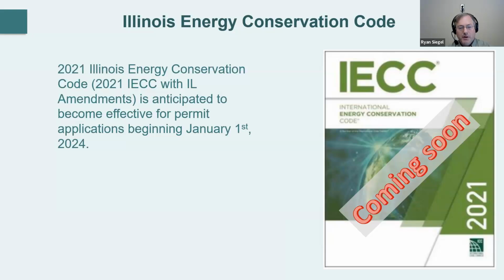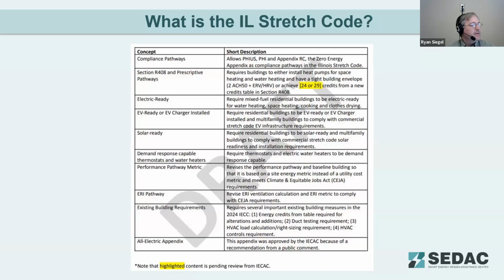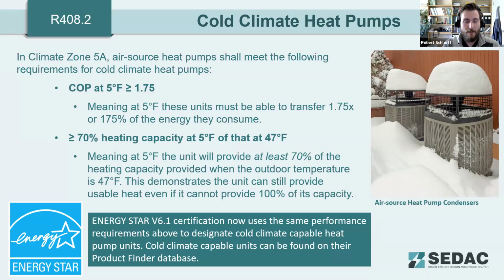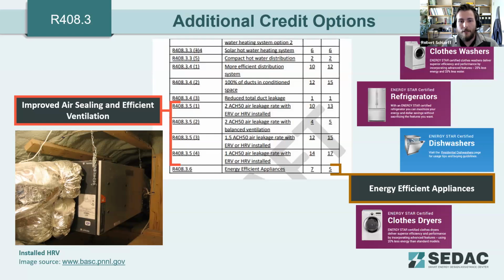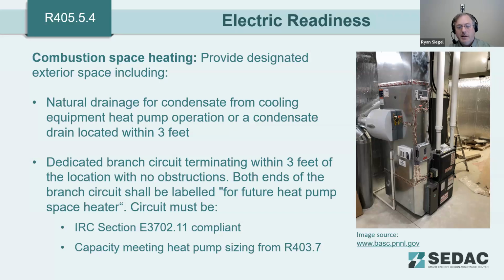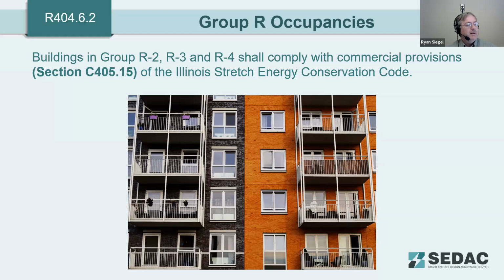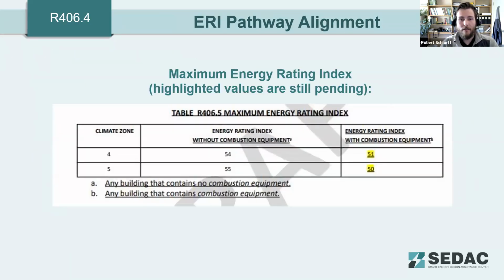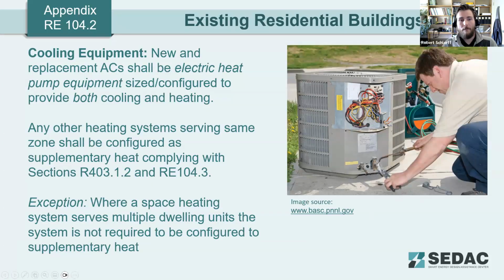Illinois Residential Stretch Code - 11.14.23